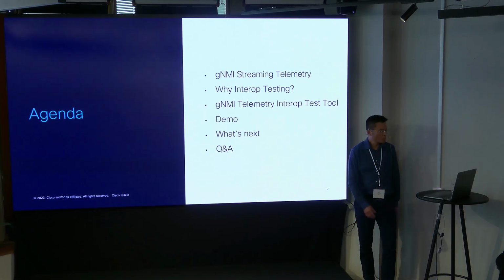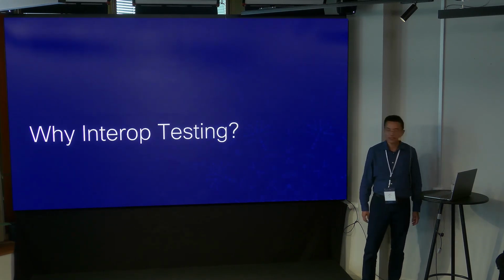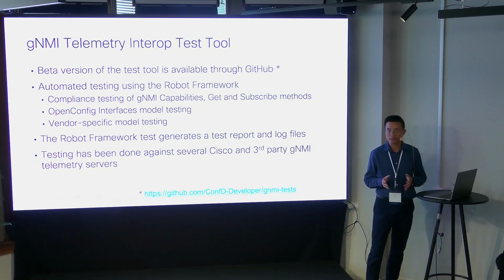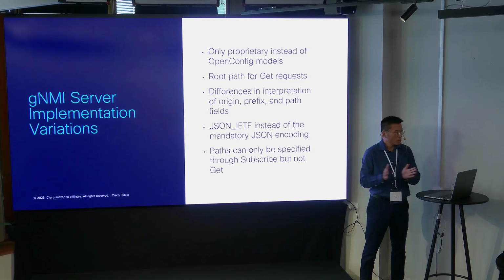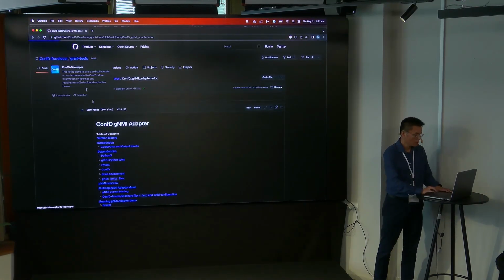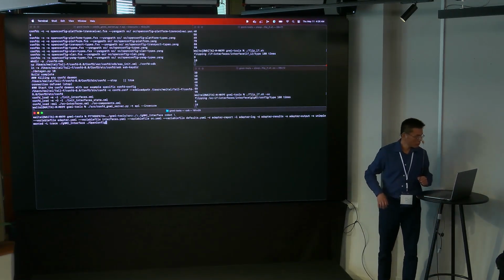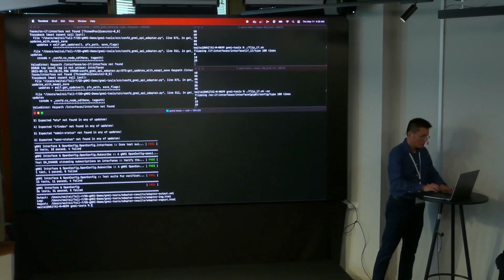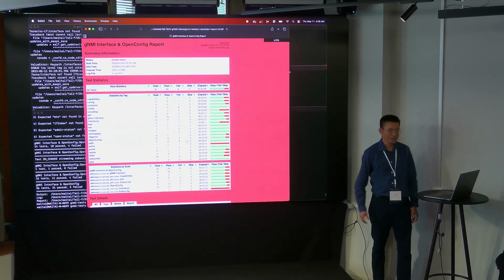gNMI Telemetry Interoperability Testing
Interoperability testing of streaming telemetry for interface monitoring using OpenConfig data models with gNMI.

Speaker: Wai Tai, Solutions Architect, Cisco